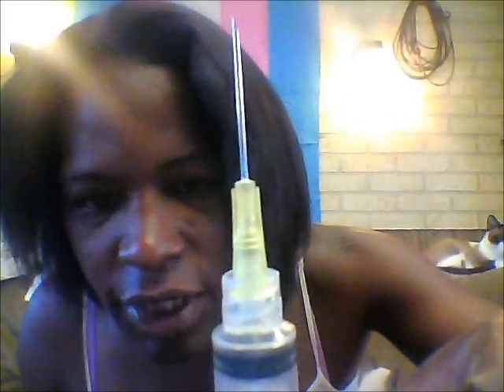Hormones pt. 2 (EXPLICIT- because I show a part of my butt cheek).wmv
Today we discuss hormone administration, safe syringe usage and practices, and various types of hormones that are available. I will also be showing you how I administer my own hormone regime. This is part 2 of a two part video.